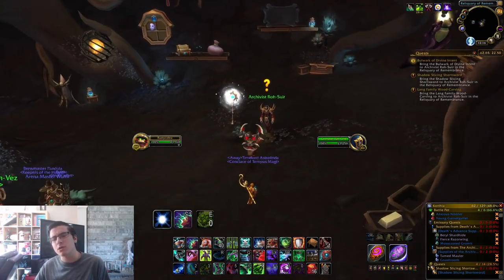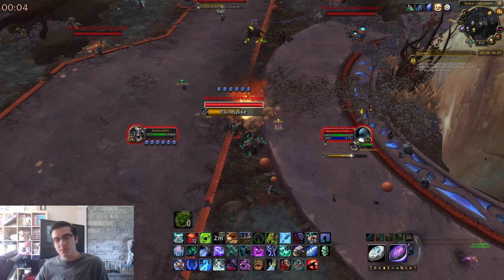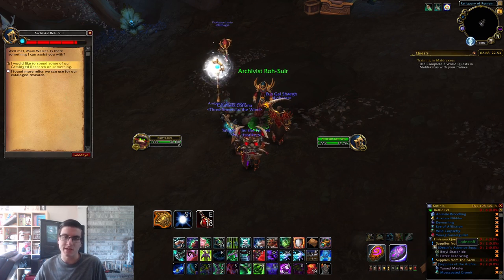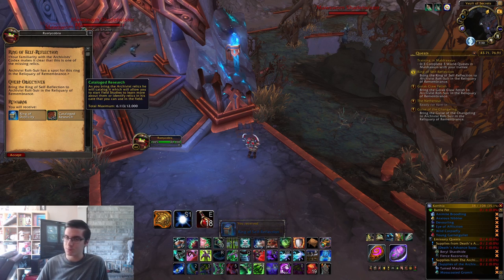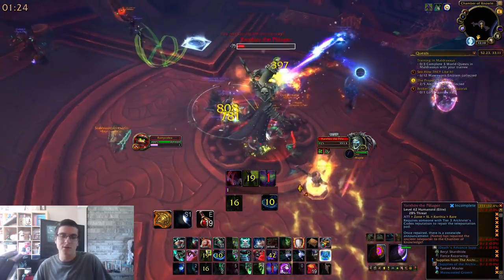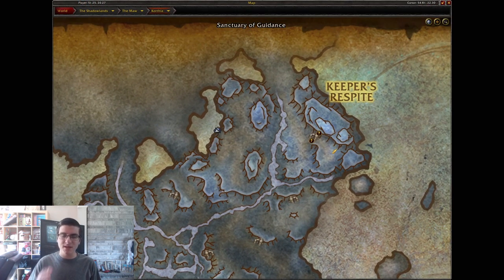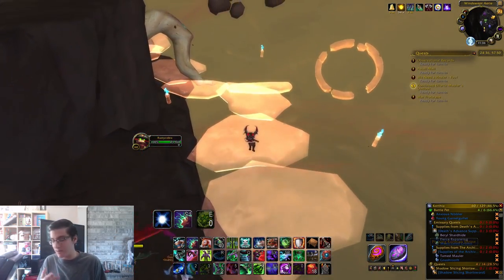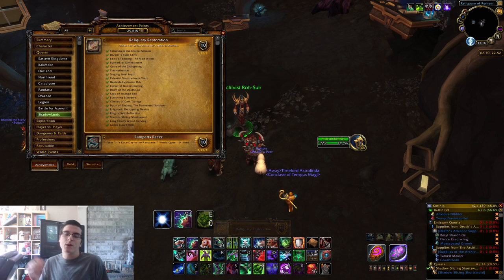Easy Archivist's Codex Reputation! Reliquary Restoration Achievement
There are a bunch of new one time turn in items that will grant you a large chunk of reputation with the Archivist's Codex faction.  This achievement is also required for the Breaking the Chains meta achievement which awards the Hand of Salaranga mount!

TIMESTAMPS:

0:00- Intro
1:03- Book of Binding: The Mad Witch
1:35- Celestial Shadowlands Chart
1:56- Singing Steel Ingot
2:22- Talisman of the Eternal Scholar
2:40- Diviner's Rune Chits
3:28- Rank 2 Keys
3:47- The Netherstar
4:15- Gorak Claw Fetish
4:32- Guise of the Changeling
4:50- Ring of Self-Reflection
5:25- Teleporter Repair Kits
5:58- Sack of Strange Soil/Obelisk of Dark Tidings
6:42- Everliving Statuette/Drum of the Death Loa
7:27- Repaired Rift Keys
8:07- Cipher of Understanding
8:27- Enigmatic Decrypting Device
8:40- Unstable Explosive Orb
8:52- Book of Binding: The Tormented Sorcerer
9:34- Research Report: Ancient Shrines
10:03- Lang Family Wood-Carving
10:34- Shadow Slicing Shortsword
11:00- Bulwark of Divine Intent/Outro